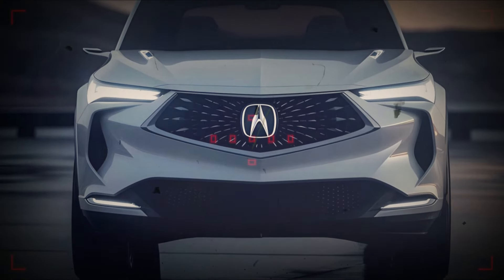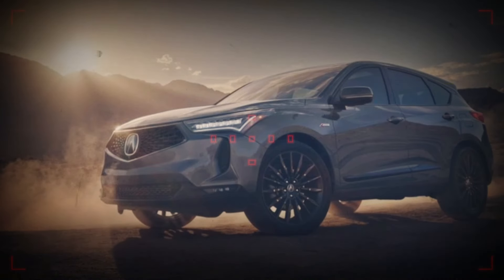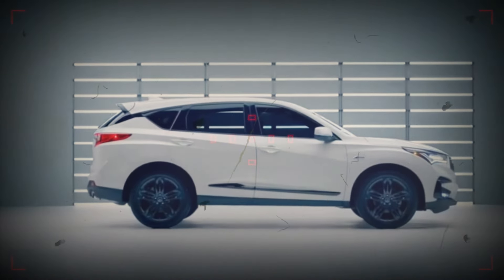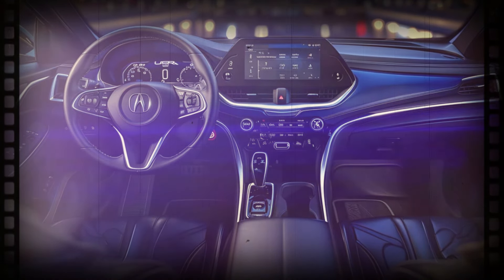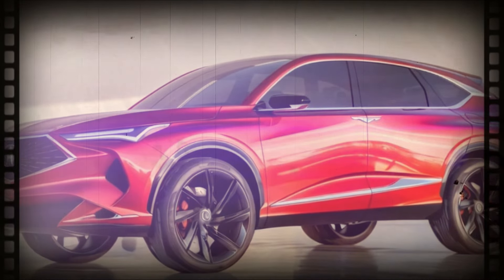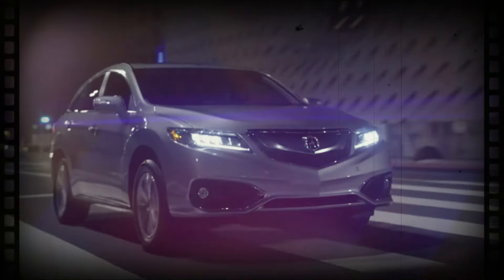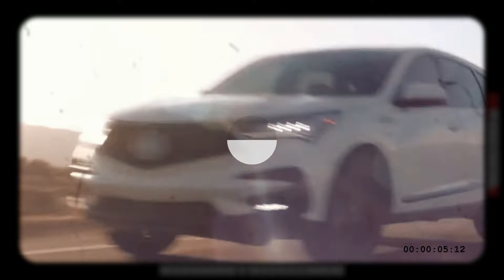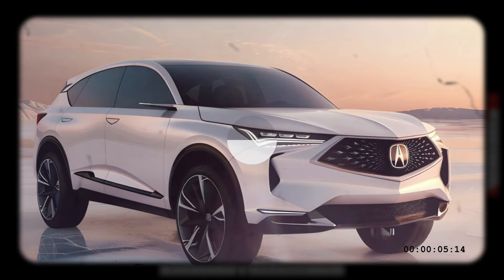New Acura RDX 2025 The Future Luxury SUV | FIRST LOOK!!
2025 Acura RDX | We might see some significant updates to the RDX's exterior, though its current styling is far from dated with its signature diamond-shaped grille and aggressive yet inoffensive lines. We might see something bolder for the 2025 model year, but we'll know for sure closer to the refreshed RDX's unveiling.

Every RDX is currently powered by a turbocharged 2.0L four-cylinder engine that develops 272 hp. We wouldn't be surprised if we see some small tweaks to this powertrain for 2025, but we aren't expecting an entirely new engine option. Acura's Super Handling All-Wheel Drive system is standard, and we don't expect that to change.

The interior is where we're expecting more significant changes for 2025. The current RDX cabin, while premium for the segment, is starting to show its age. We're expecting the touchpad to be done away with and replaced with a more conventional touchscreen, and we may see a more minimalist design with fewer physical controls as well.